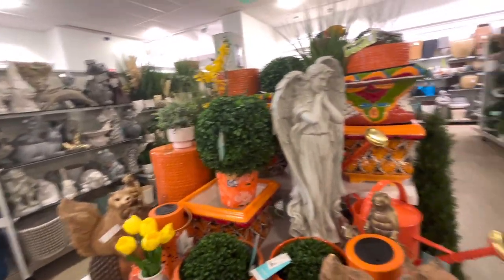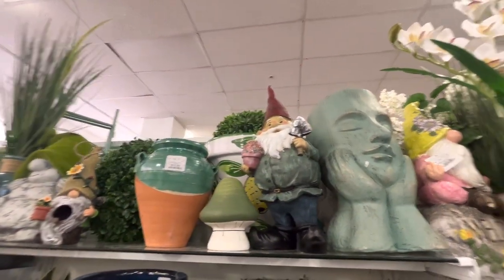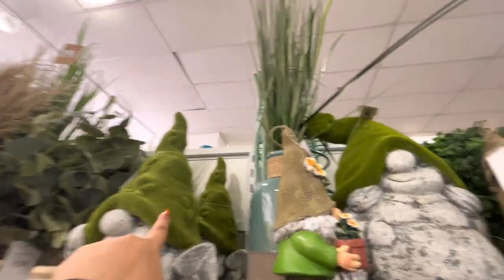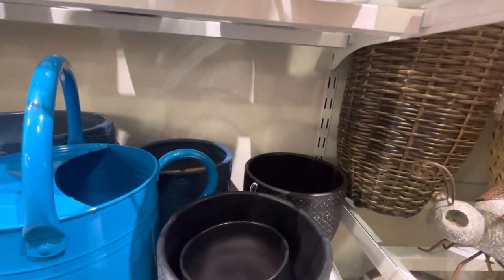This Homegoods Shopping Trip went downhill..I had to run out! I was scared!😳😱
I’m sorry I had to cut this video short, but I really felt in danger and I had to leave the store. ￼